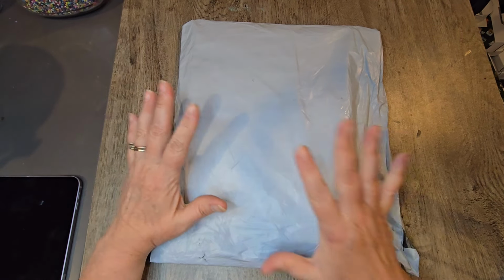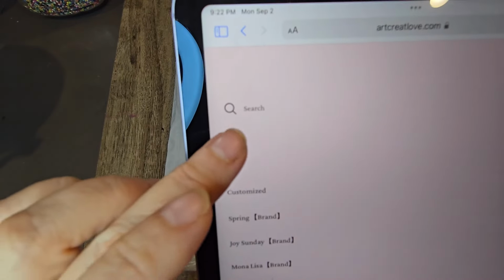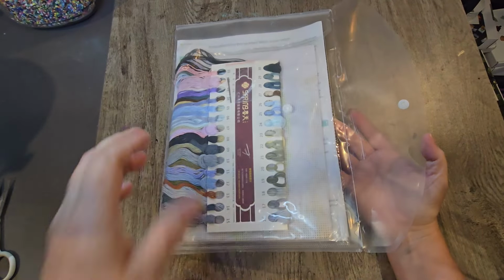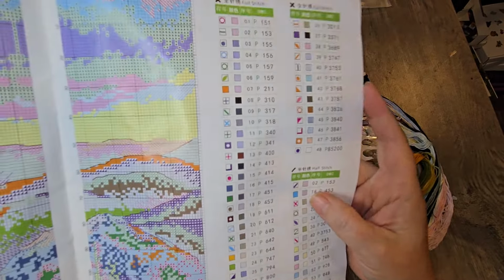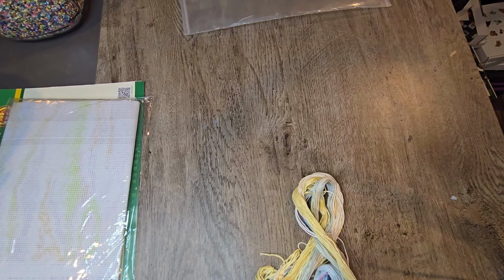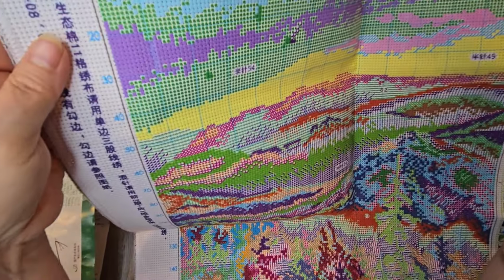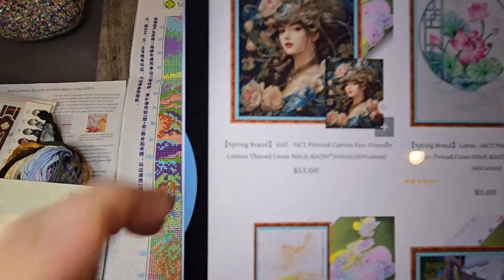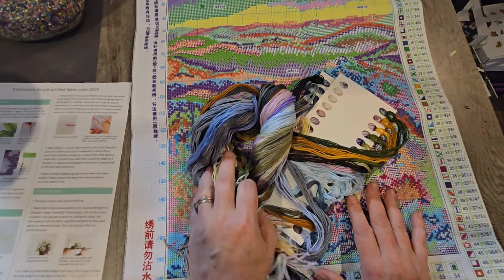Unboxing a Cross Stitch kit from Artcreatlove